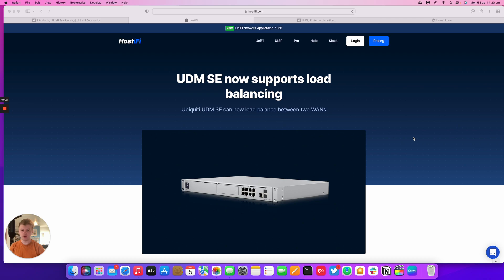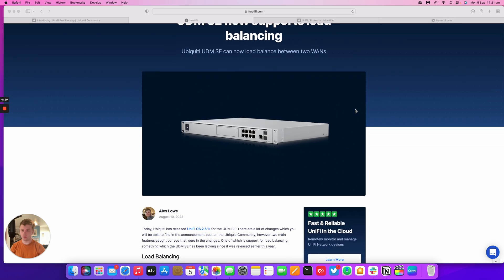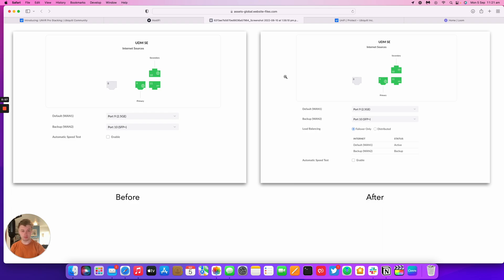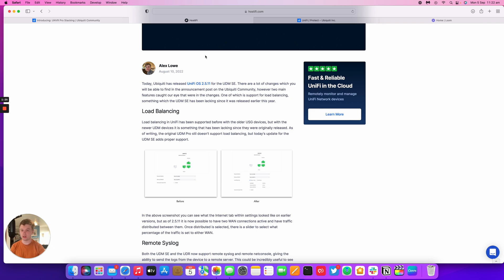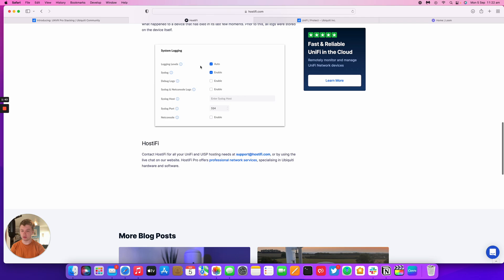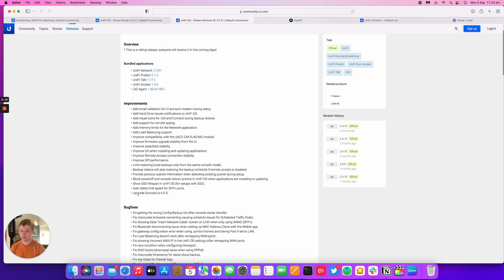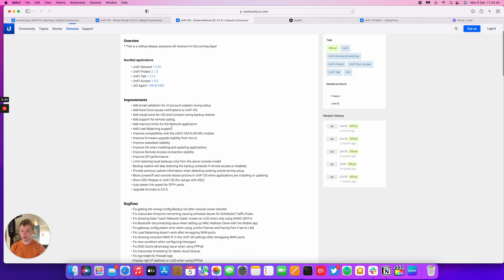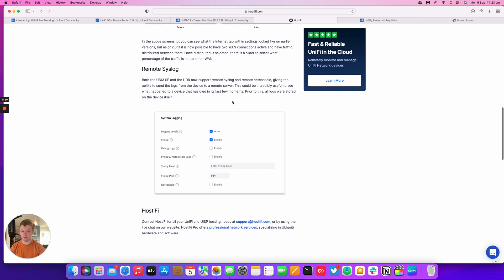UniFi - UDM SE now supports load balancing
With UniFi OS 2.5.11, Ubiquiti added support for WAN load balancing to the UDM SE. We check it out in this new video.